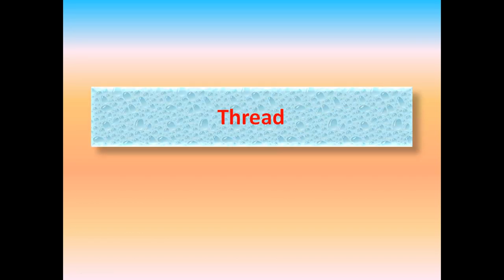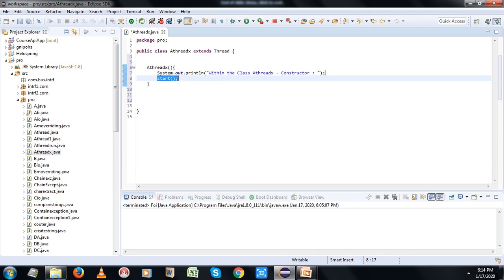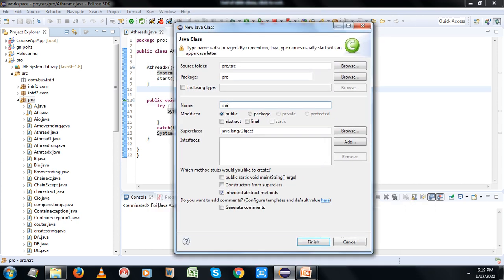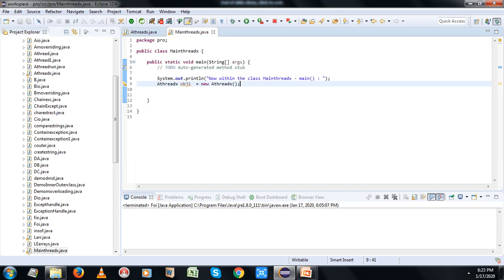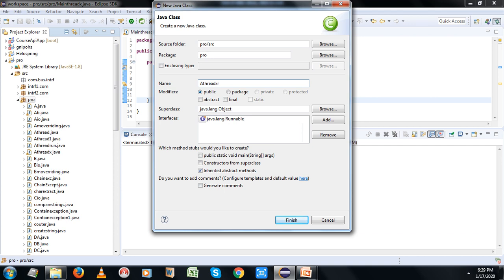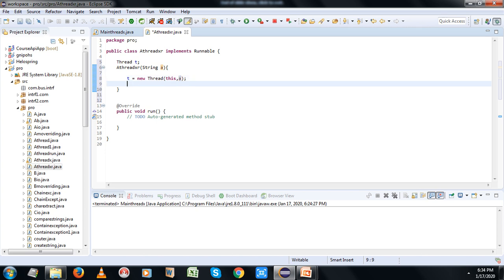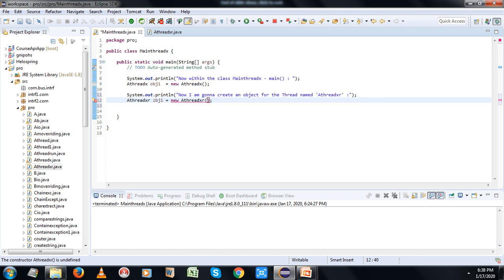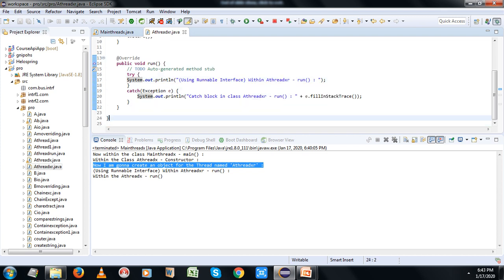S17 Java - Thread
1.What are all the ways to create a Thread?
2.How to create a Thread using 'Thread Class'?
3.How to create a Thread using 'Runnable Interface'?